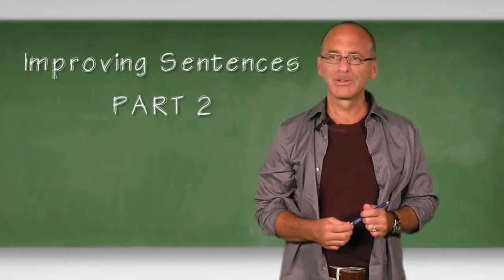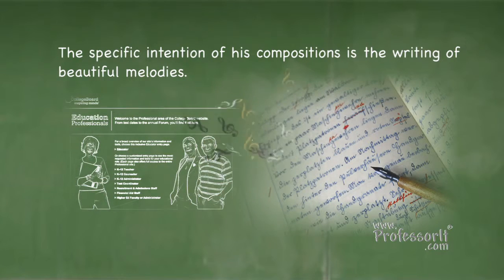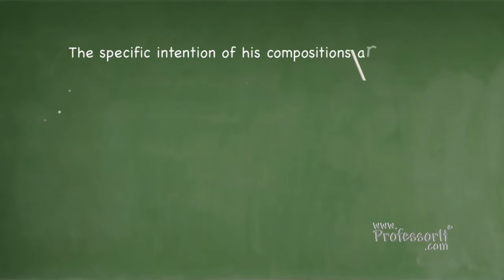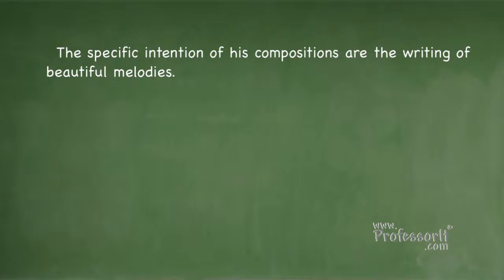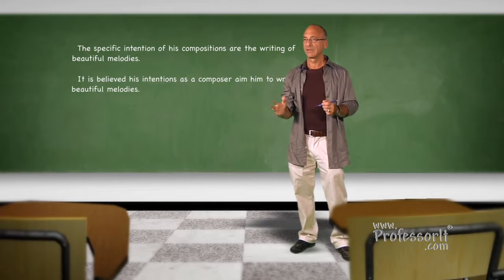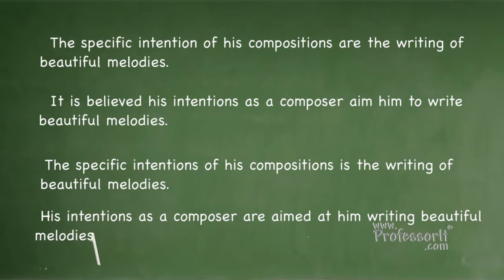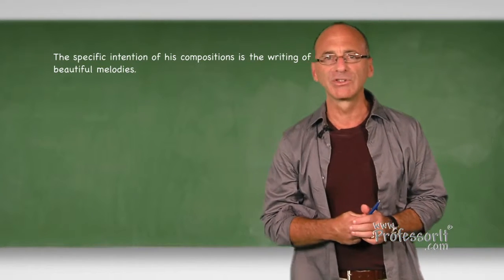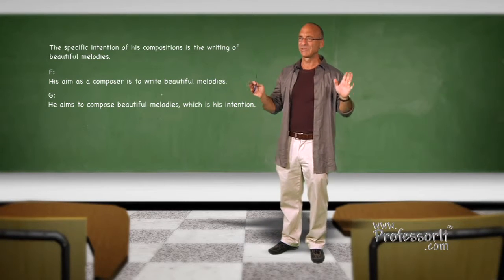SAT Prep – Improving Sentences Part 2